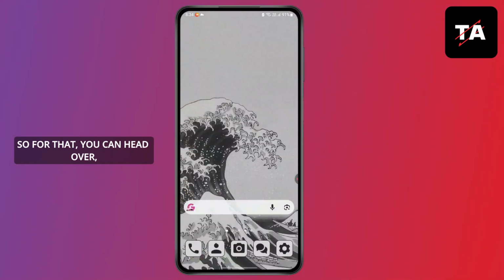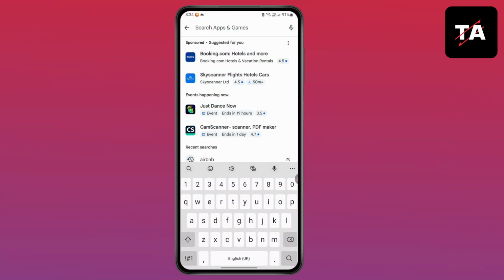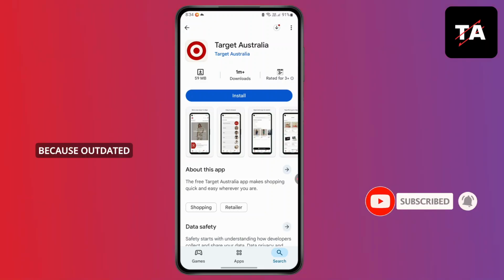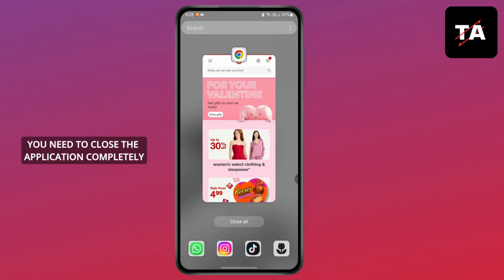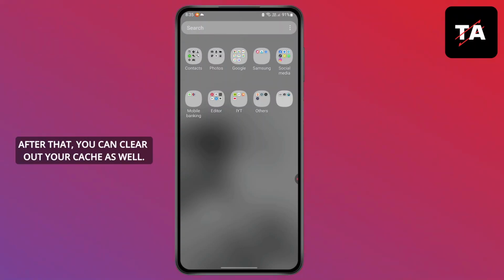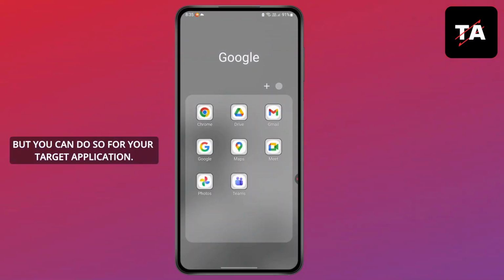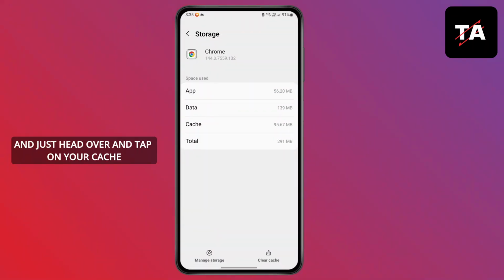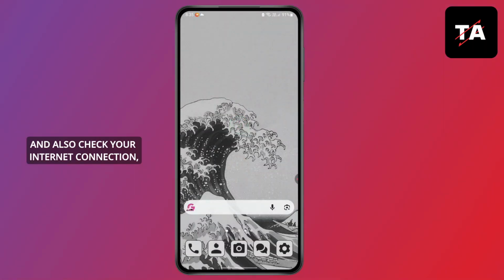Fix Target App Issues Fast Update, Refresh, and Retry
Welcome to our step-by-step guide on Fix Target App Issues Fast_ Update, Refresh, and Retry! If you’re facing problems with the Target app — like crashes, loading errors, or login issues — this video is for you. We’ll show you how to quickly fix Target app problems, update the app, refresh your device, and retry for smooth performance. These tips will help you access your account, browse products, and complete orders without frustration.

In this video, we will show:
How to fix Target app issues quickly
How to update the Target app to the latest version
How to refresh the app and your device
Tips for troubleshooting login and loading errors
How to resolve Target app crashes and slow performance
Steps to ensure smooth Target app usage